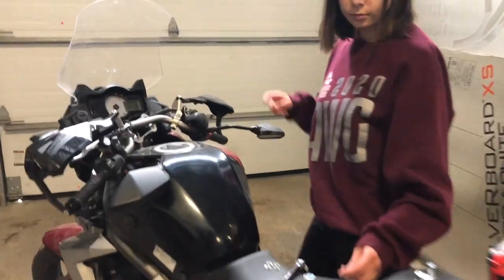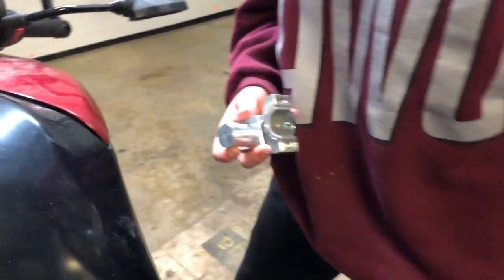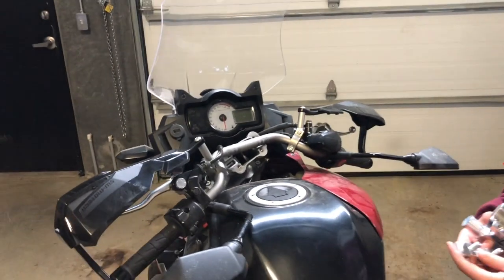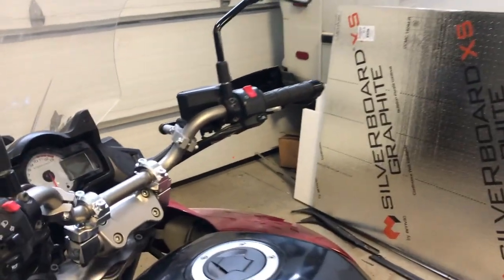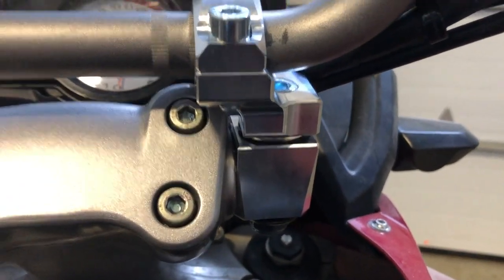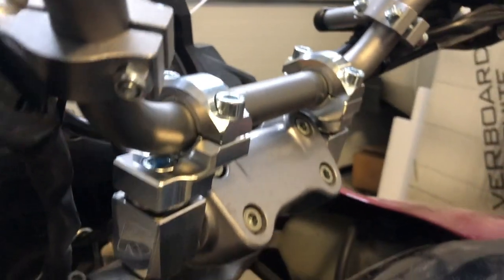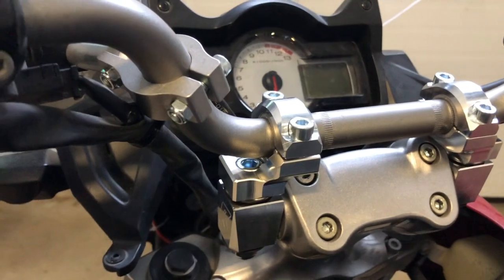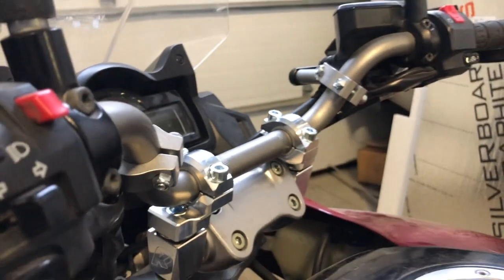Handlebar Risers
Installation of the Rox Handlebar Risers on my 2011 Kawasaki Versos 650. Easy install, didn't have to change wiring routing or mess with cables. Haven't had a chance to find out if the vibration dampening works yet...